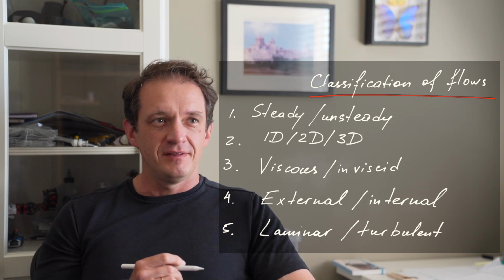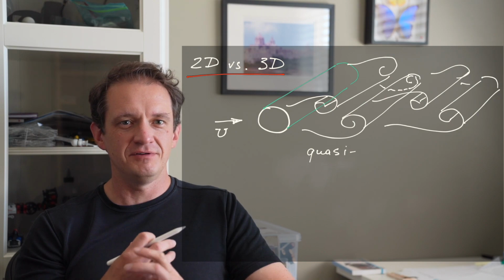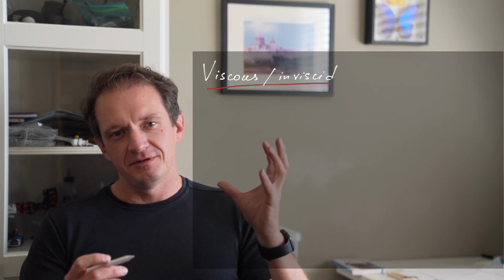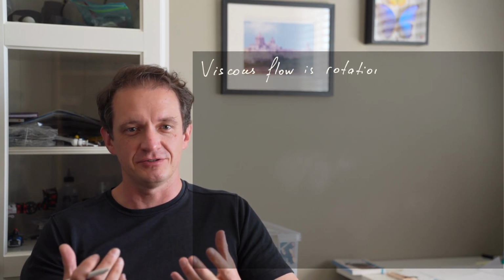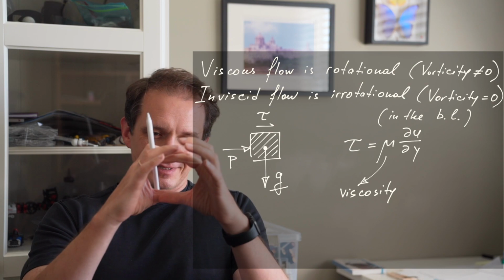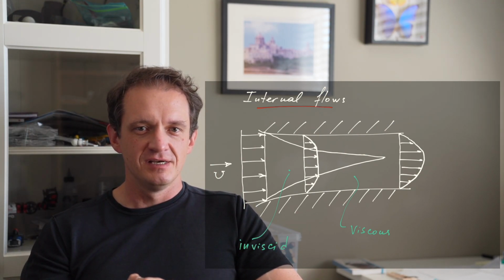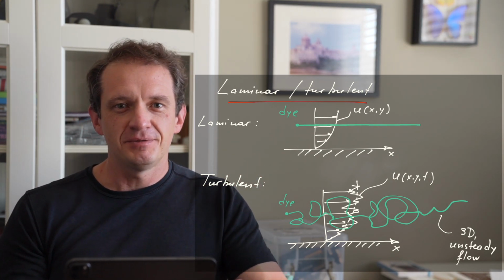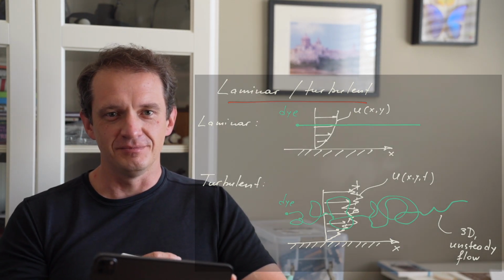Classification of flows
Discussing classification of fluid mechanics problems based on the physical properties of the flows.